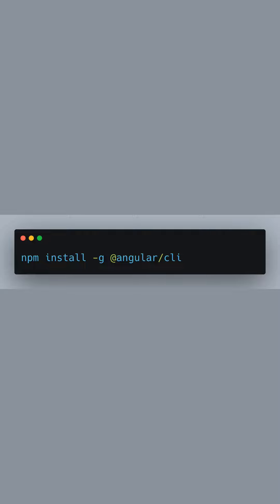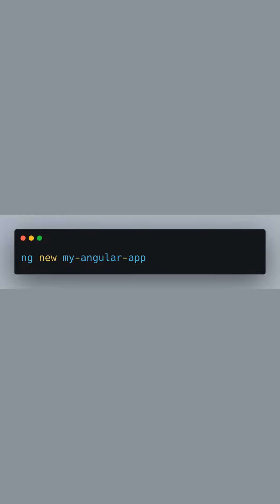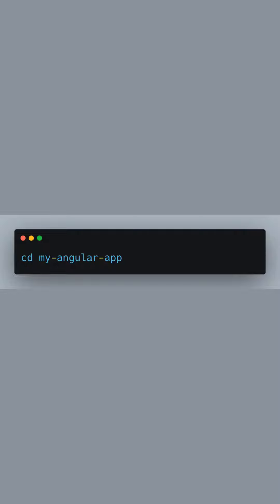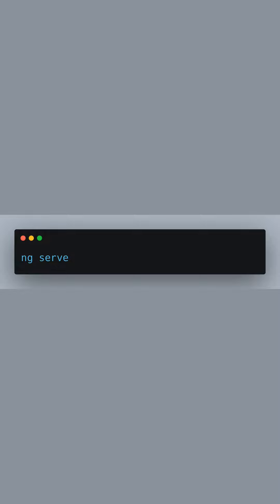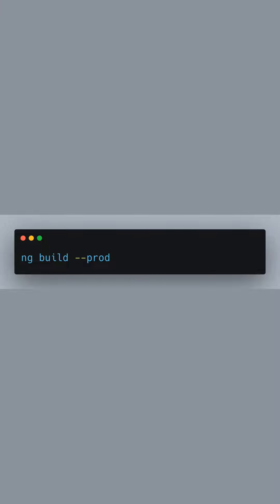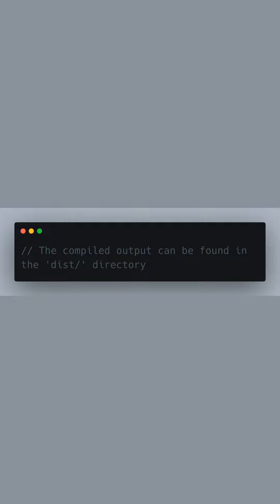Build Your First Angular App Today!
Welcome to our step-by-step Angular tutorial ⬇️

- Install Angular CLI globally

- Create a new Angular project

- Navigate to your new app directory